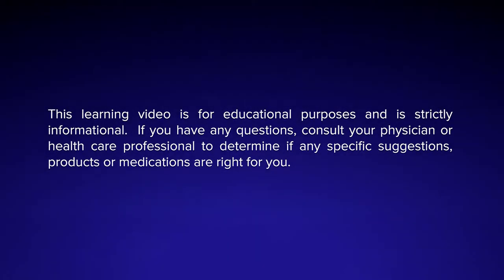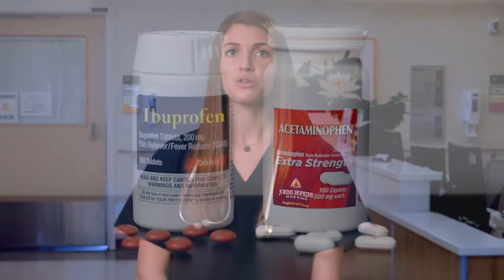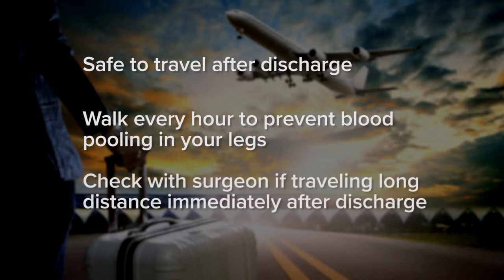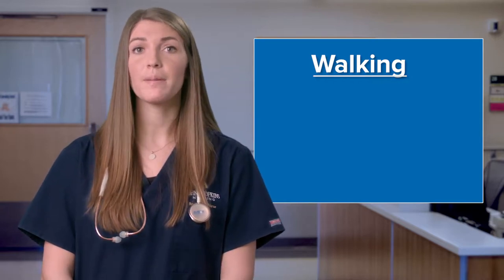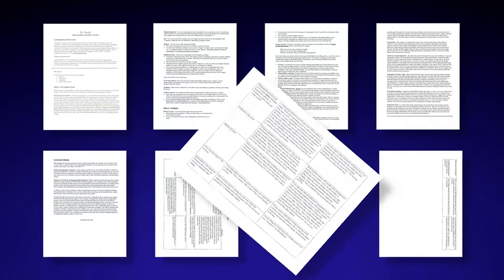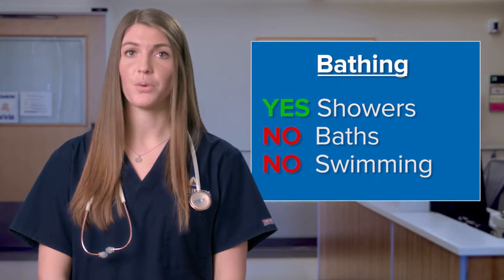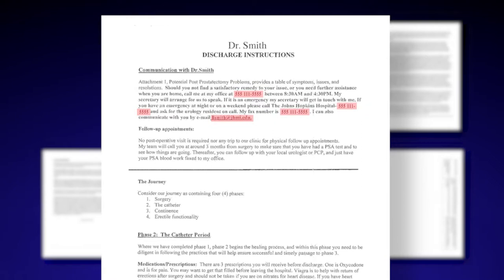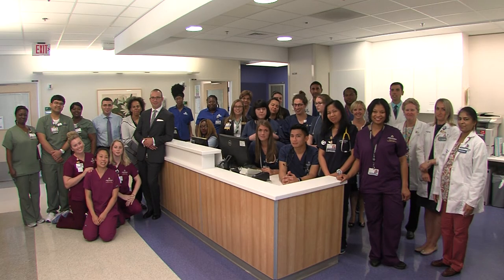Discharge Instructions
This short video highlights what you, your family and friends should know about your recuperation from urologic surgery -- from prescriptions and pain management to diet and care for your incision -- what's normal and when you should call the doctor.